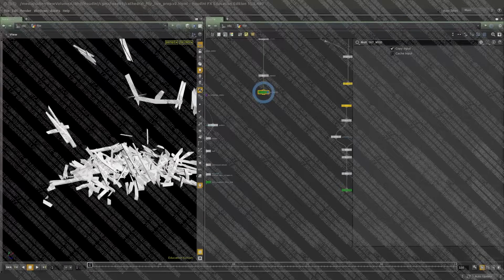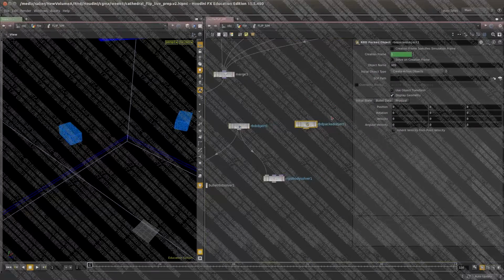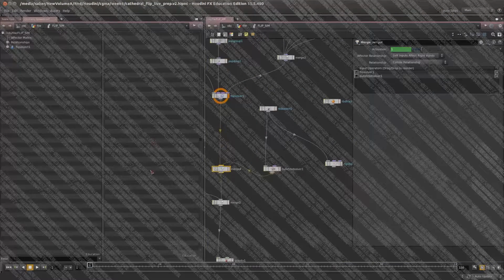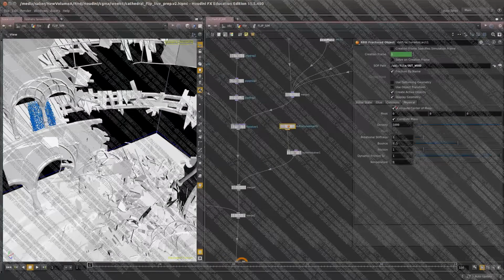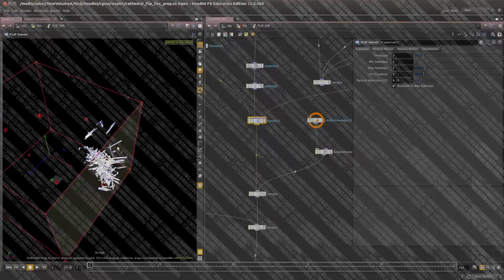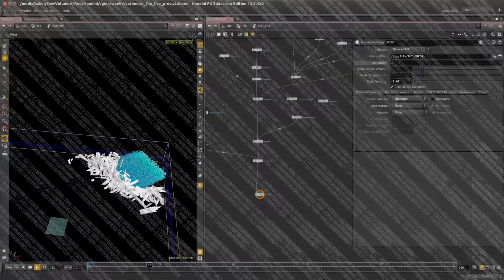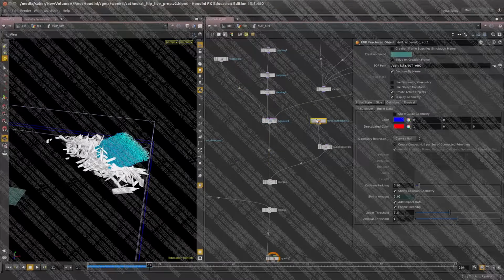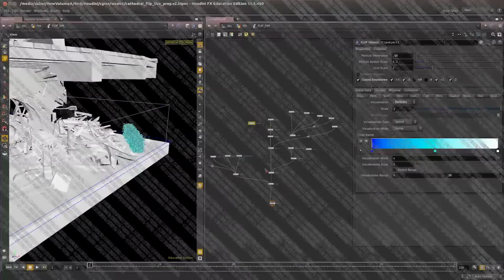15 rbd setup with main flip